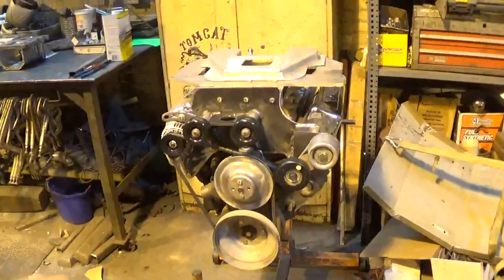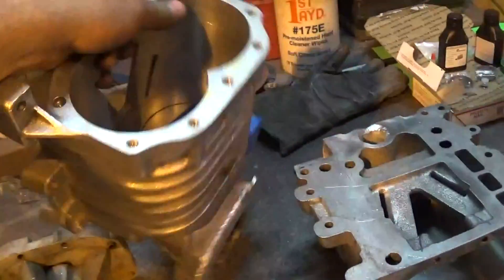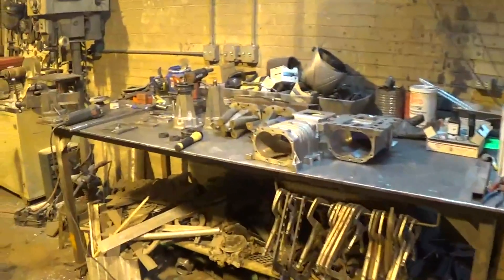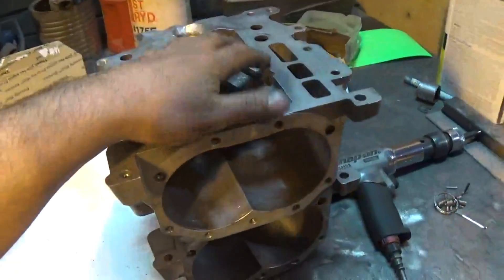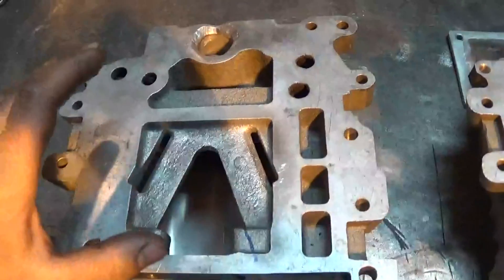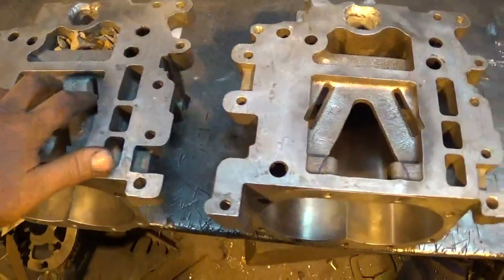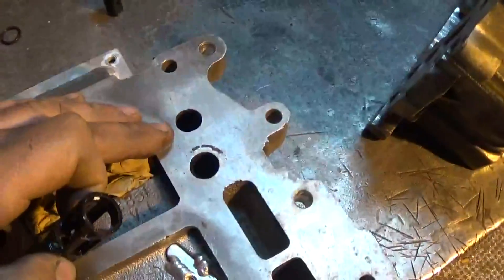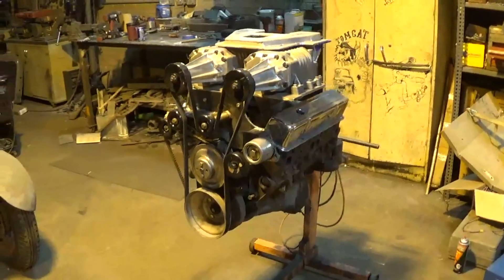TWIN EATON SUPERCHARGER BUILD PART 4- Rebuilt M90's / Half-Fast Porting/ Plugged Silencer Holes!!!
The Twin Eatons are now officially both rebuilt and ready for action!!  Cleaned the years of grinder dust and aluminum out of the cases, did some finish welding, and a quick half-fast port job on the housings. Also plugged the silencer holes for a better whine when the engine is running!